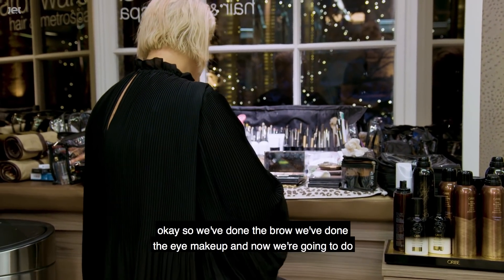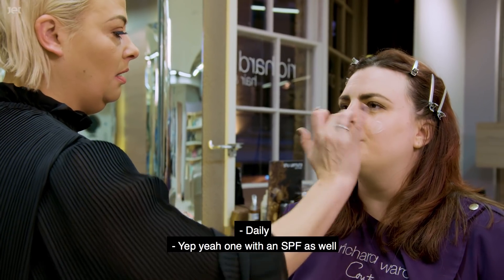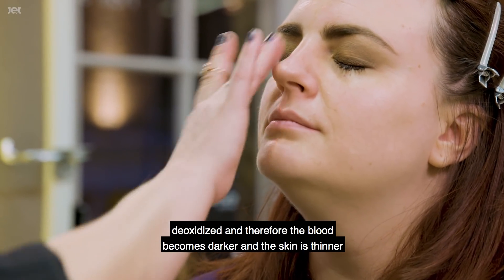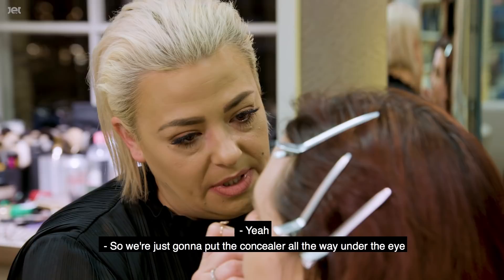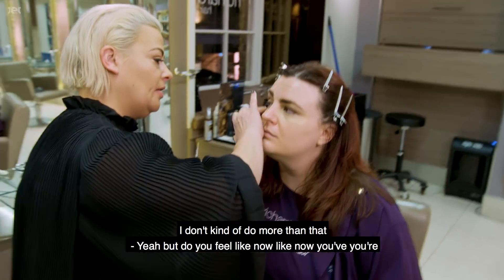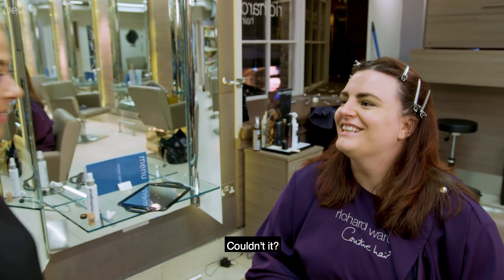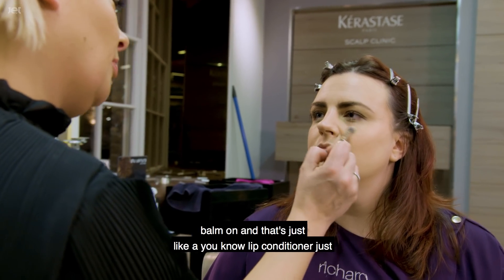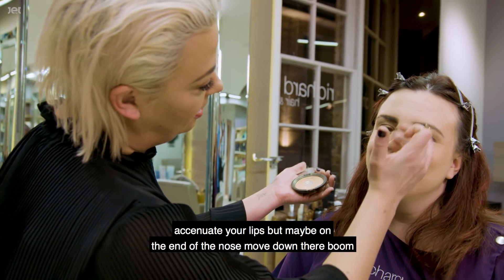Lisa Armstrong UPDATERS UNCUT part 3 of 3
PART 3 OF 3: Celebrity makeup artist and Updater, Lisa Armstrong, shows how to achieve a natural-looking makeup look